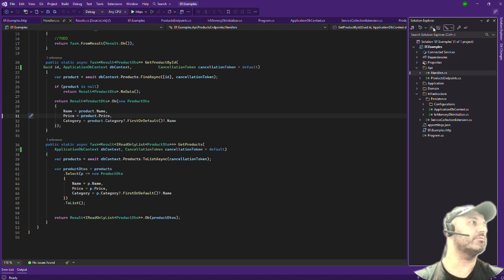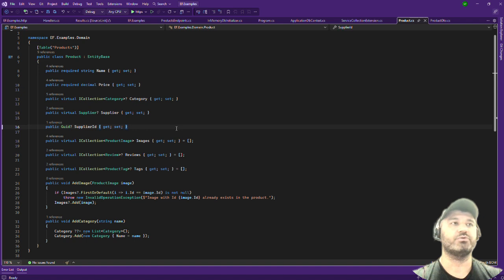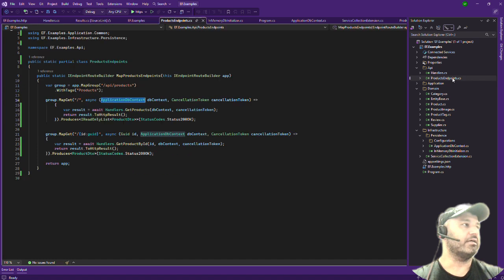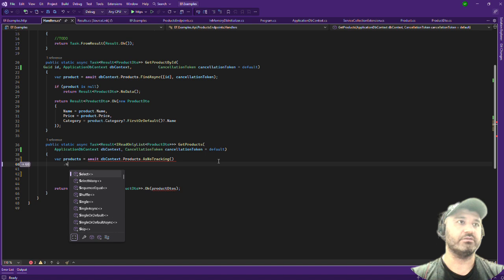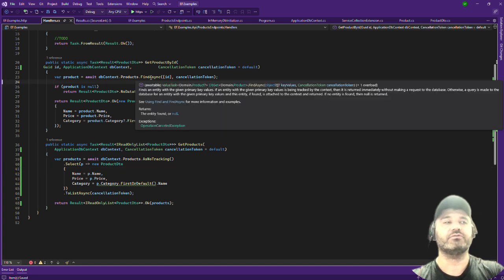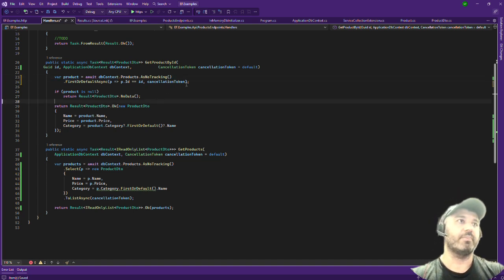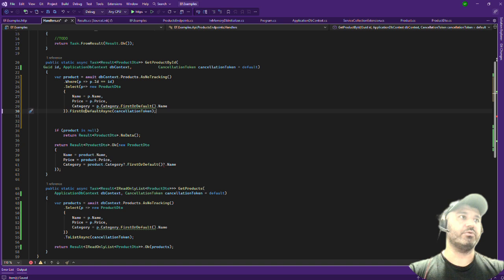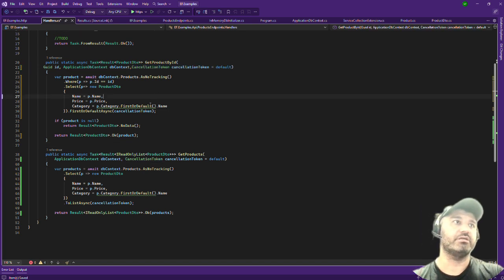EF Core Include() Made My API 10x Slower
Ever wonder why your list endpoint is slow even when the database looks fine? Chaining Include() on every navigation property loads the entire object graph — five LEFT JOINs, hundreds of columns, megabytes you never return.

Project with Select() into a DTO instead. Same JSON on screen — 850ms down to 65ms in real benchmarks. Golden rule: need a DTO? Select(). Need to update the entity? Include().

Daily .NET tips for developers shipping to production.